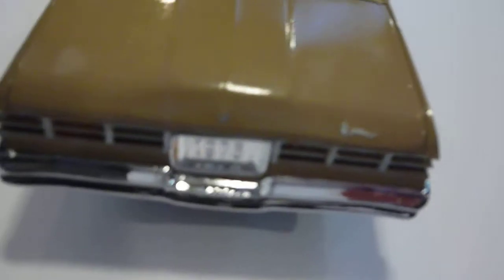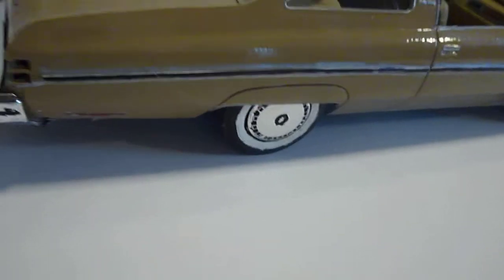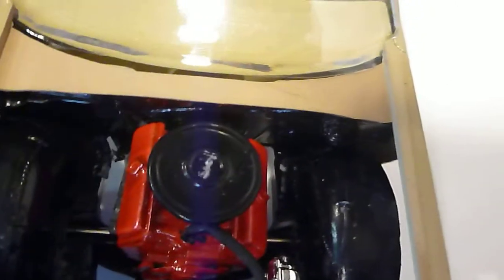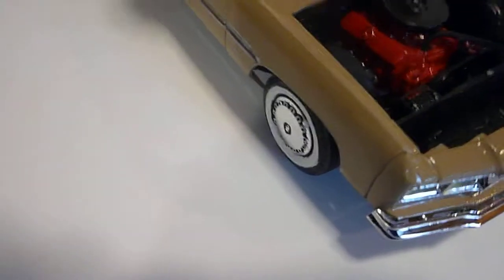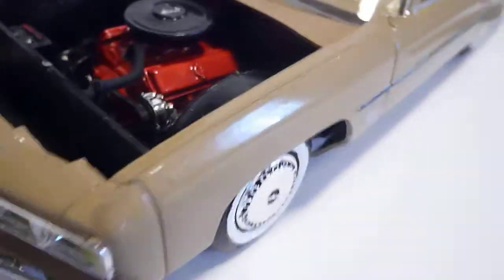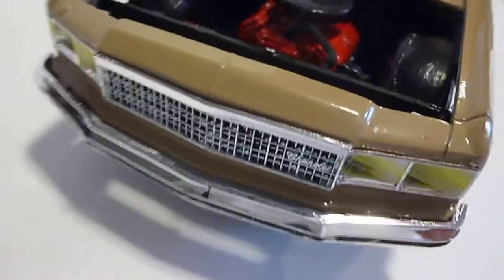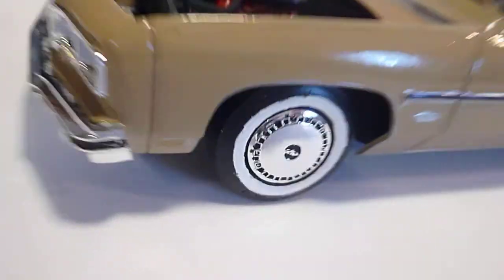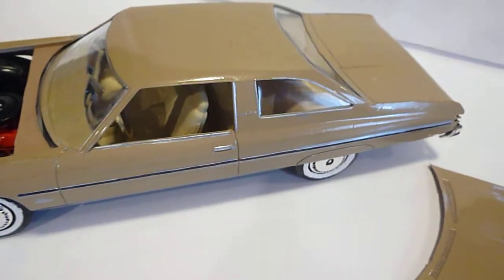1976 chevy caprice is done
I finished up my 1976 caprice amt kit was a fun built